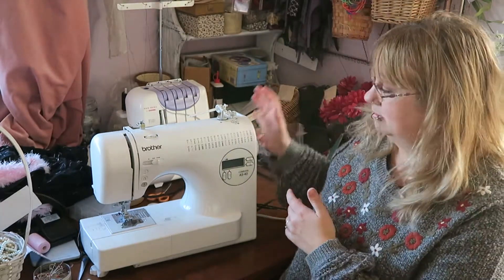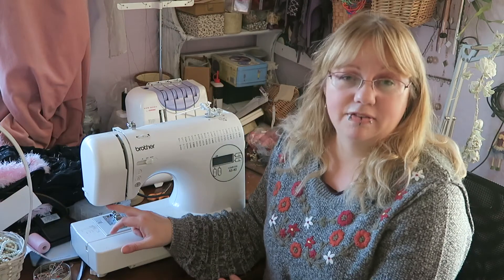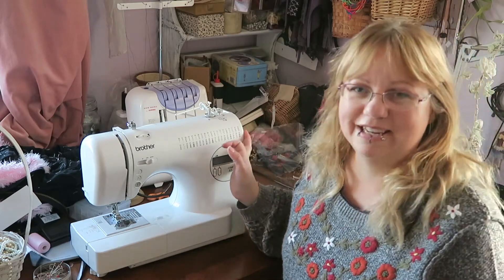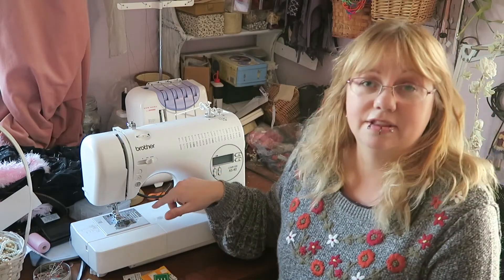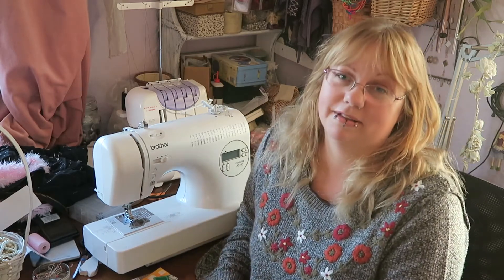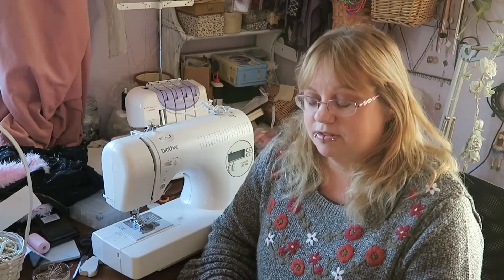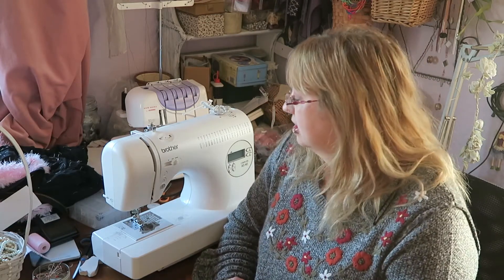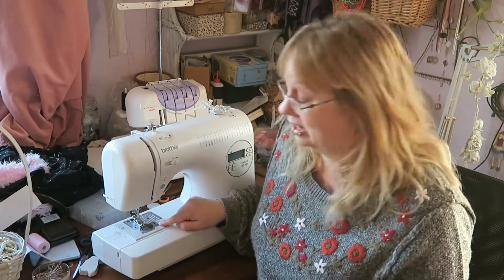Sewing machine review of the Brother AS 40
If you're thinking of buying a sewing machine and aren't sure which to buy, then my review of the Brother AS40 will hopefully help.
Whilst editing the video, I did think of another thing to mention, and that's although the straight stitch is smooth and fairly quiet; the zigzag stitch is loud and clunky compared to other cheaper sewing machines I've owned. Also, I didn't mention that you can lower the feed dogs for free motion stitching.